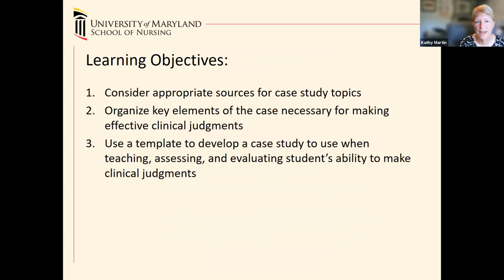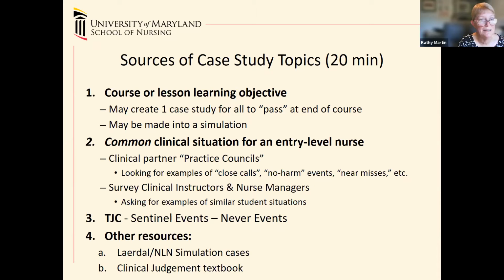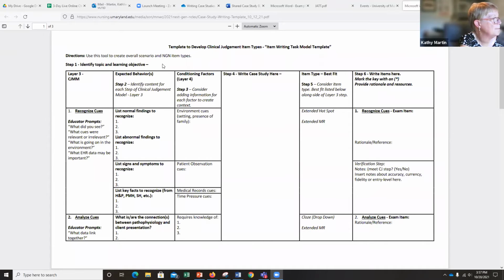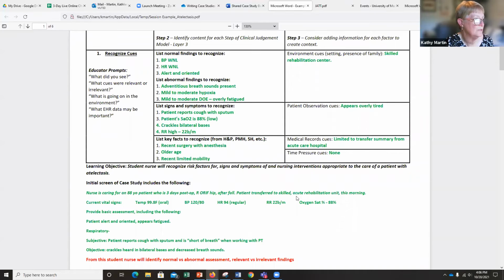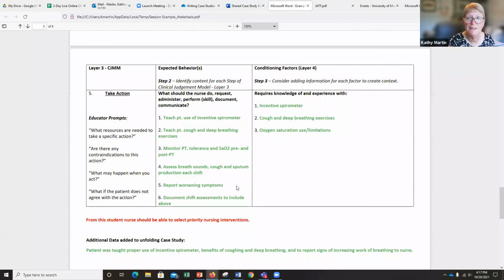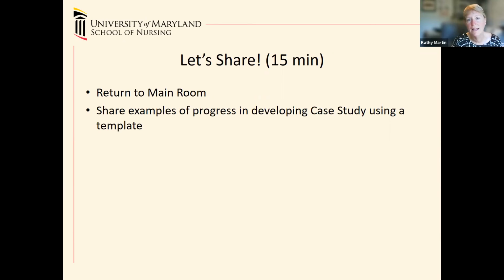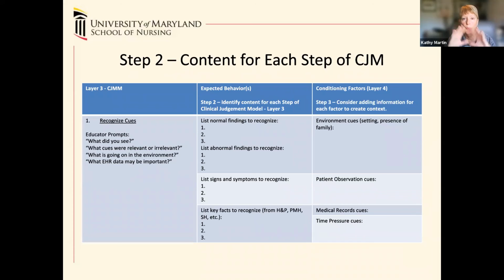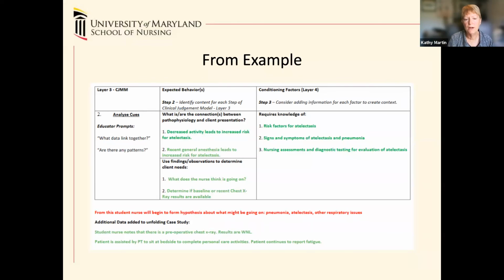NextGen NCLEX Session: How to Write a Case Study to Teach, Assess, and Test Clinical Judgment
Interested in continuing your nursing professional development? After reviewing the workshop recording, take the next step

A link to the evaluation (which is required) is included in the confirmation.